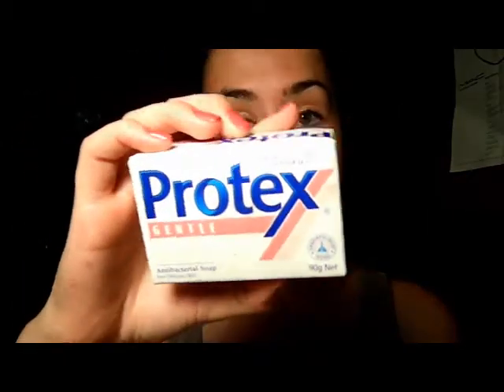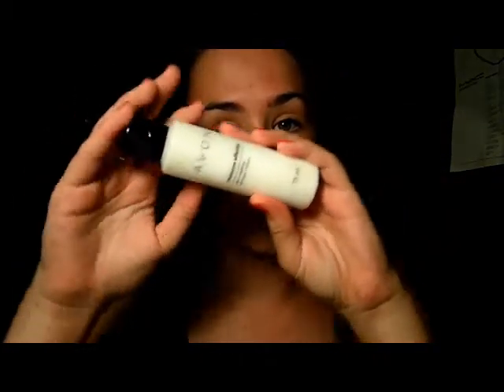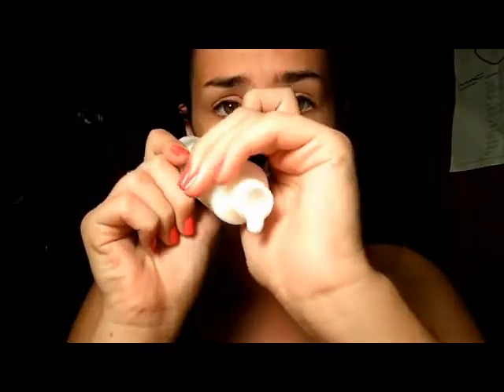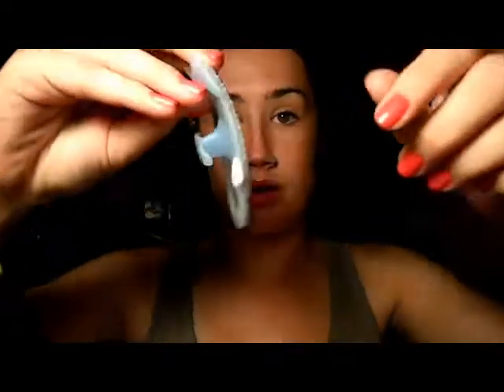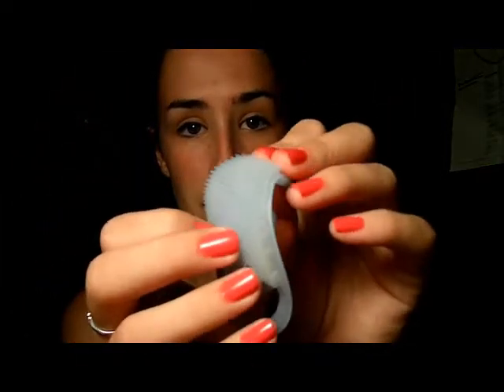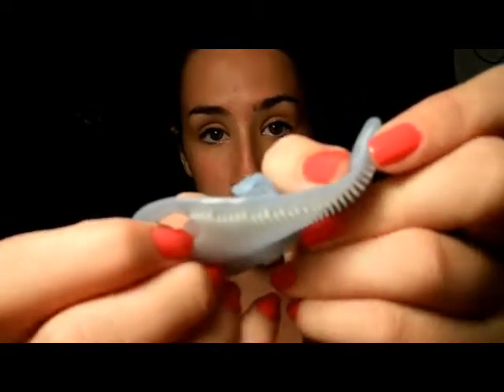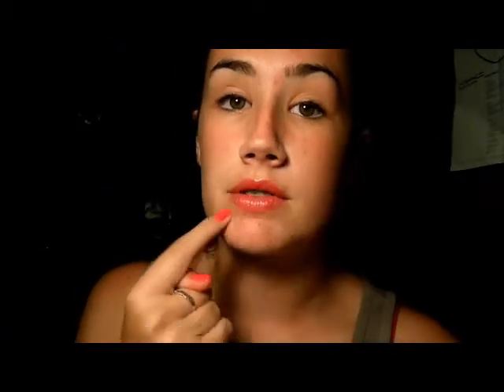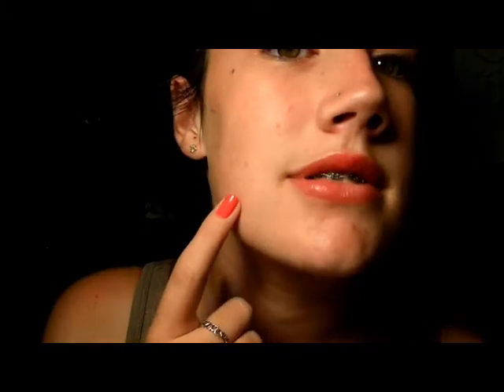My Skincare Routine!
Sorry that I havent been uploading! I've been trying since Thursday to upload this video. It's insane. I decreased the quality to 480p so it'll hopefully work this time.